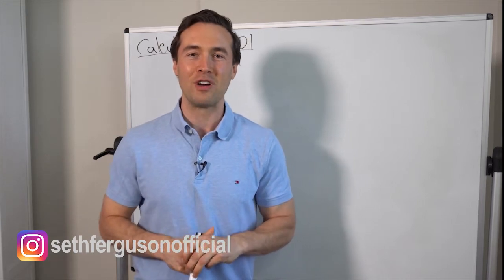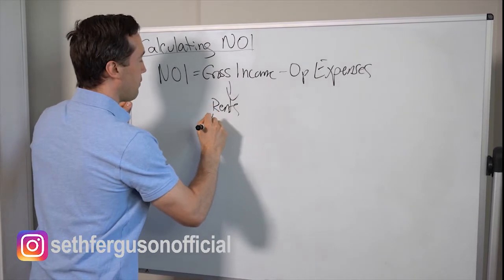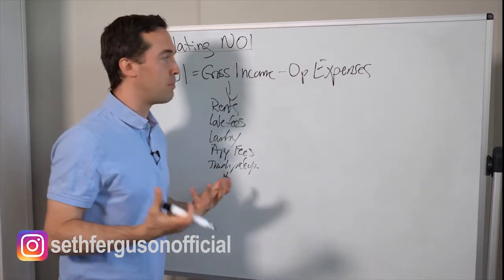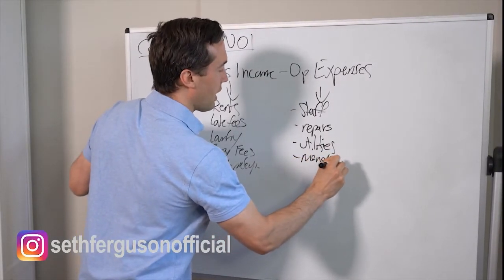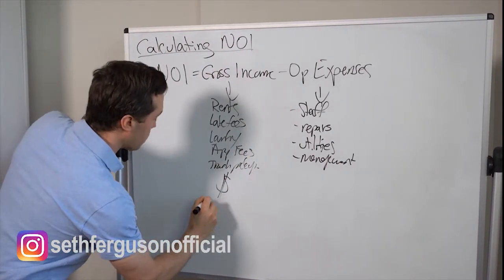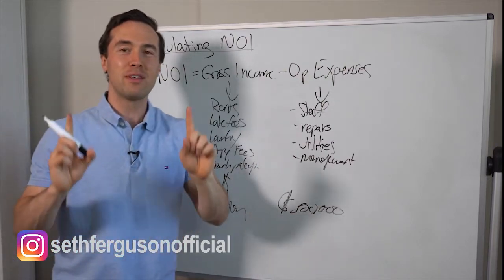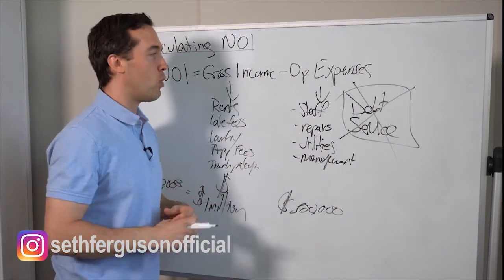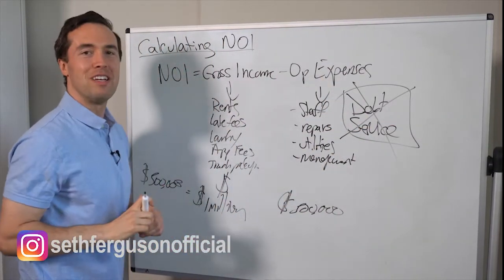How to Calculate NOI (Net Operating Income) for Real Estate Investing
HOW TO CALCULATE NOI (NET OPERATING INCOME) FOR REAL ESTATE INVESTING / Calculating Net Operating Income (NOI) is crucial to understanding, underwriting, and managing a real estate investment property and portfolio. In this video, I'm going to walk you through how to calculate your property's NOI and share a mistake many beginner investors make! Calculating a real estate property's net operating income, or NOI, can be done using a simple formula.